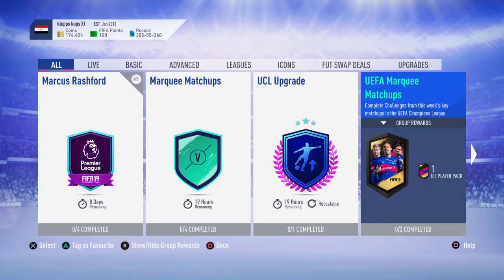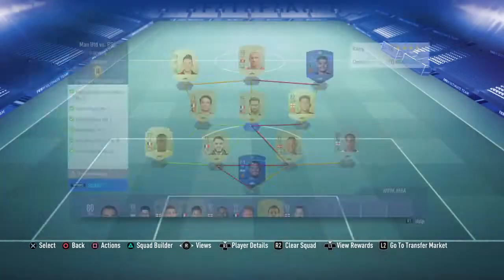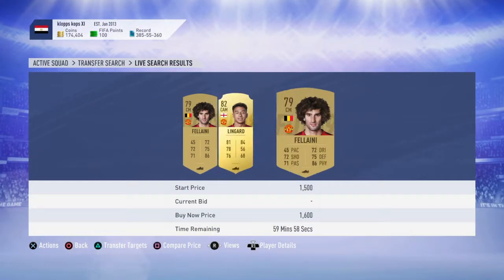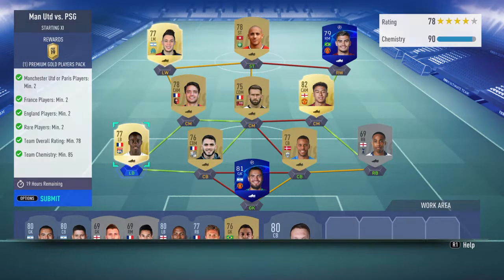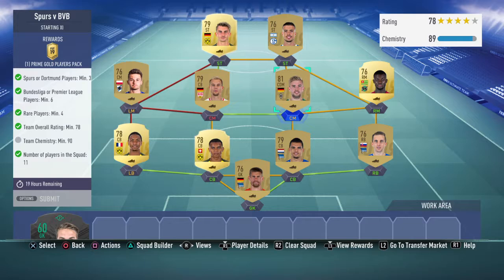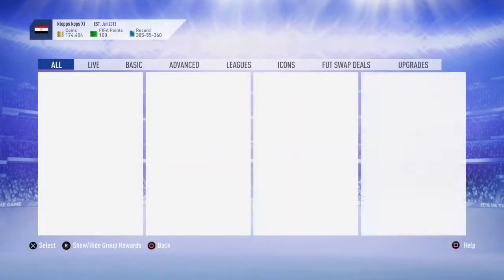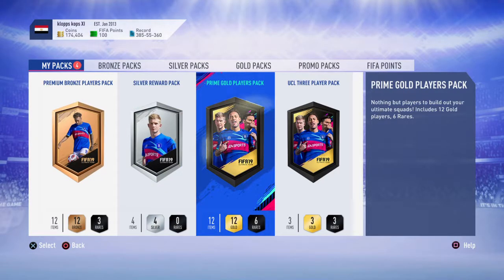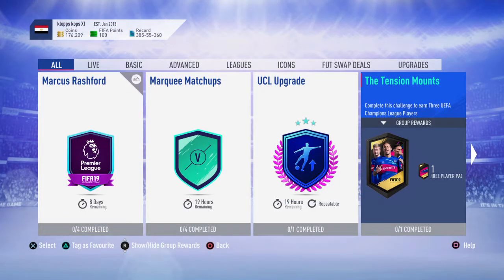UEFA Marque Matchups SBC ft utd psg